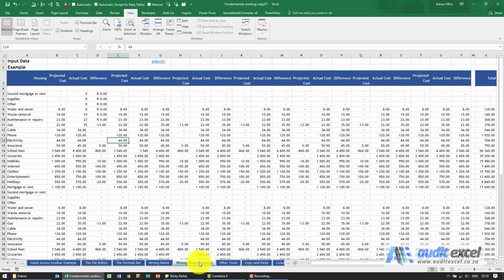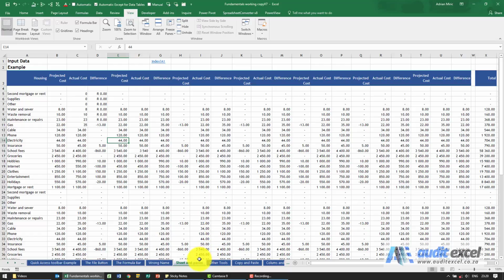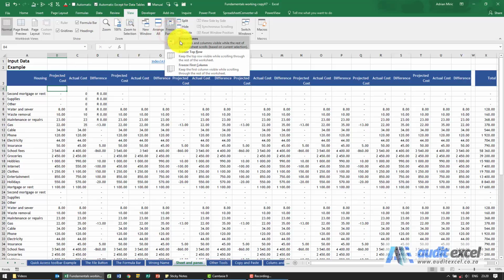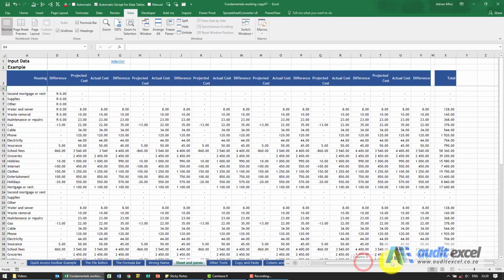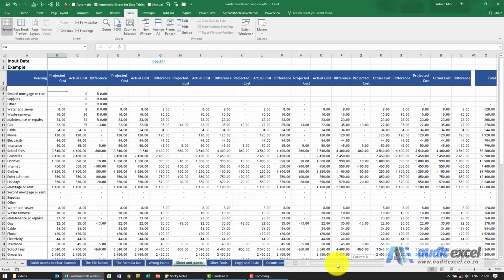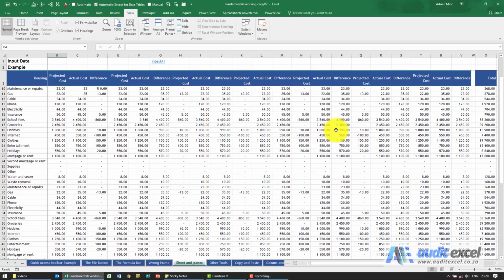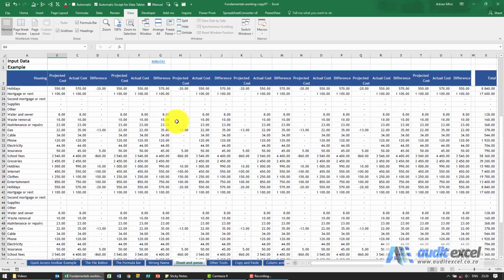Move & rename sheets, always see certain rows & columns in Excel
Quick overview of working with the Excel window showing how to move sheets around, change the sheet name and freeze a row and column so that it is always visible on the spreadsheet even if you go to the bottom.

⏲Time Stamps
00:00 Move sheets around in Excel
00:18 Change the sheets name in Excel
00:36 Keep top rows and leftmost columns always visible on Excel screen